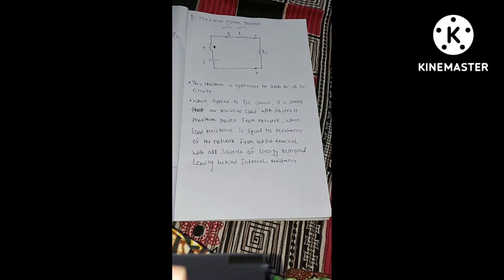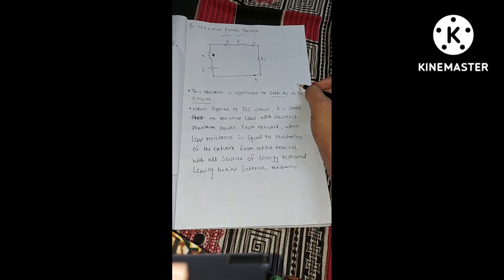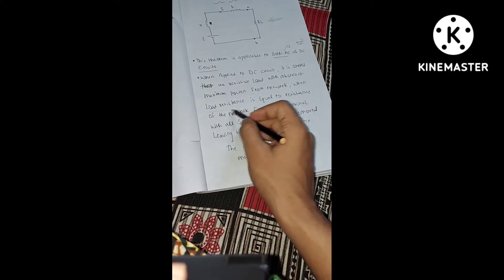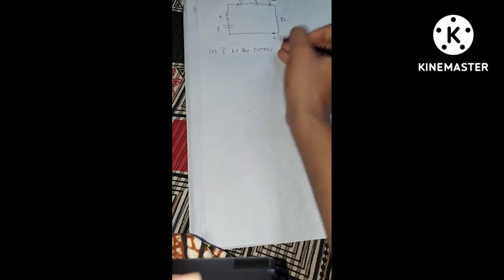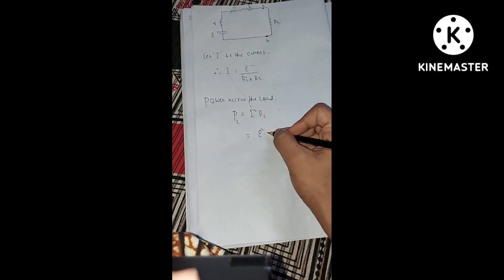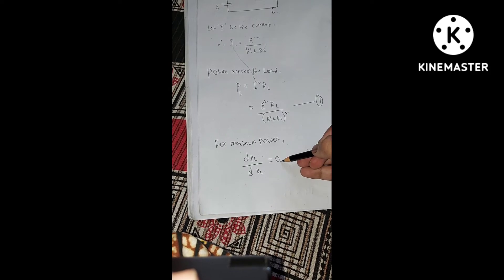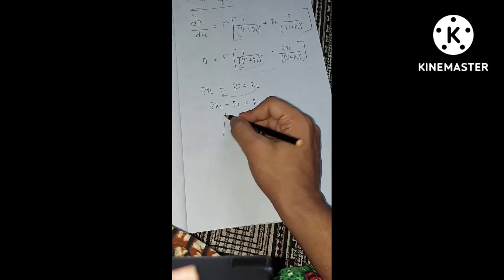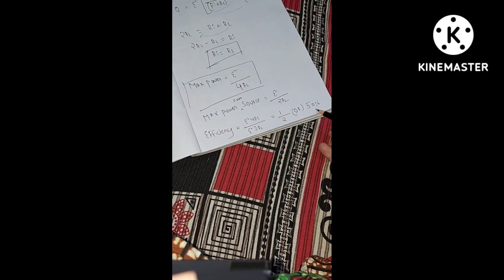|Maximum Power Theorem||Basic ElectricaL Engineering||Makaut|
|Basic ElectricaL Engineering| |Makaut|

For any suggestions- please comment